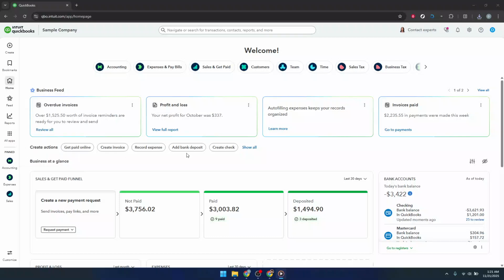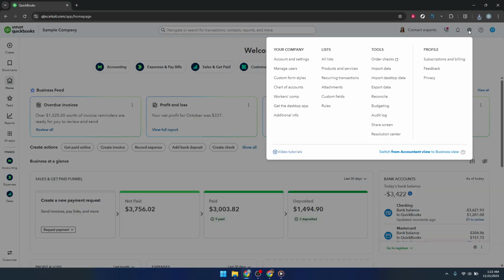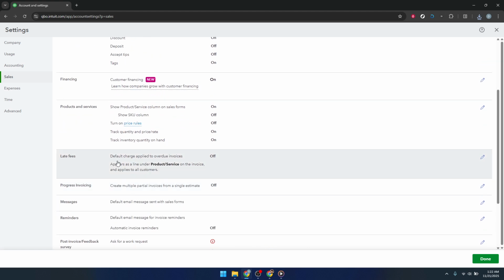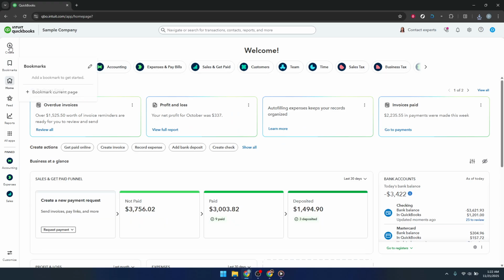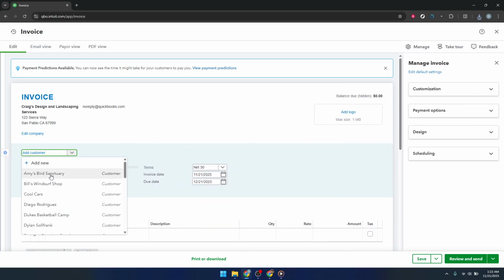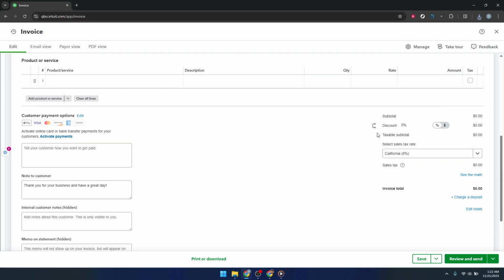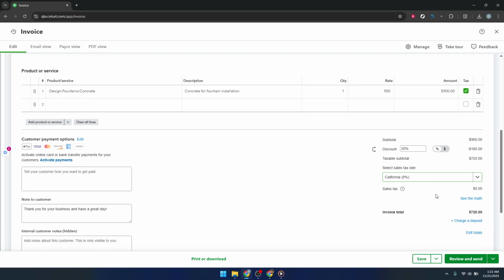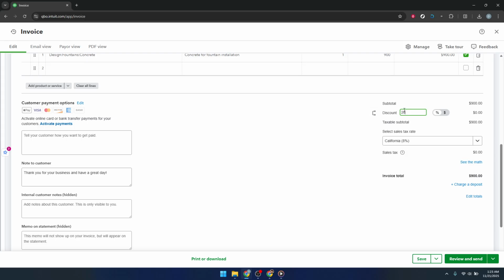How To Add Discount In QuickBooks Online (with Presets) [2025 Guide]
How To Add Discount In QuickBooks Online (with Presets)